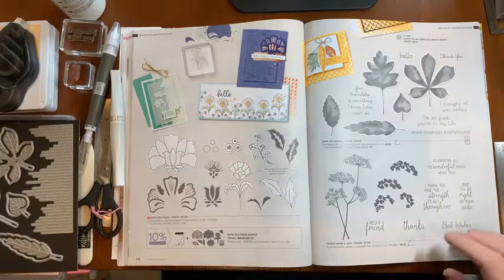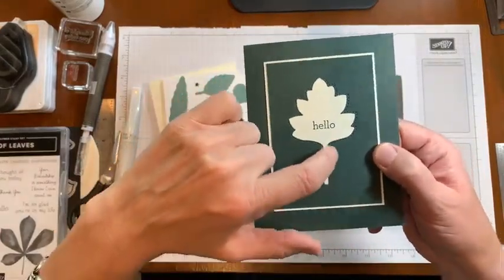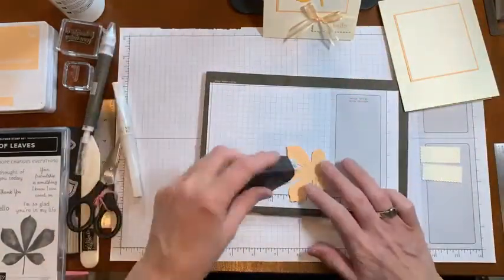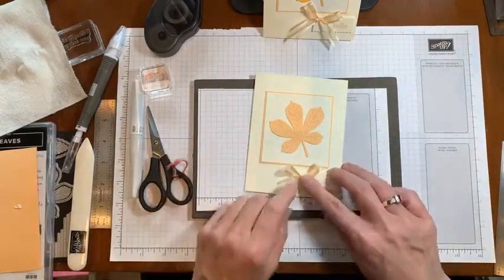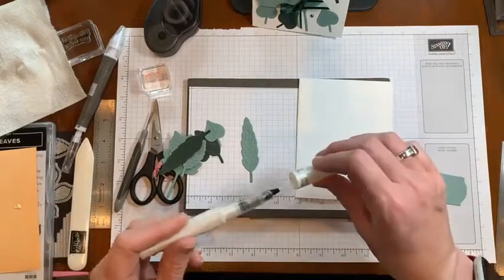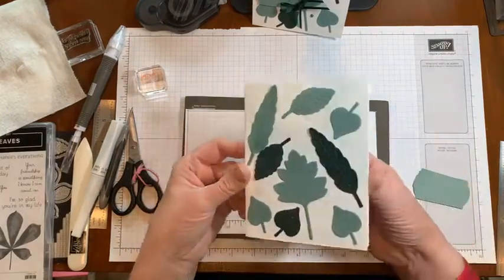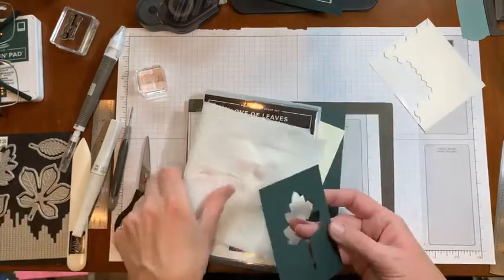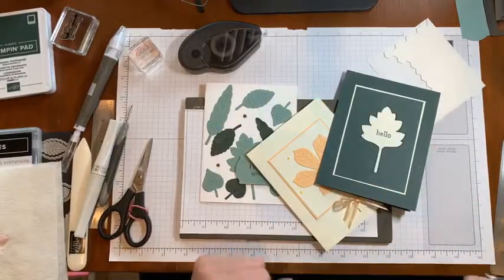Love of Leaves bundle featuring some of the new 2021-2023 In colors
Using the Love of Leaves bundle to show off 3 of the new in colors. Place an order with me of $25 and I'll send you the prepared card stock to make the 3 cards for free.